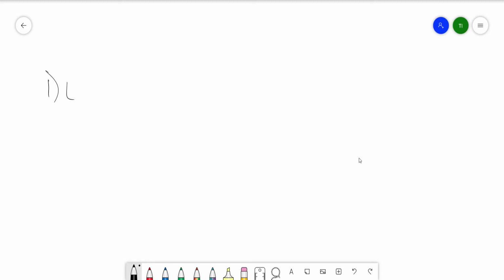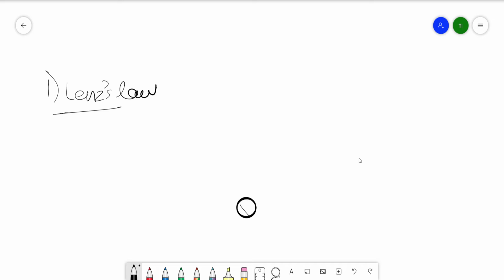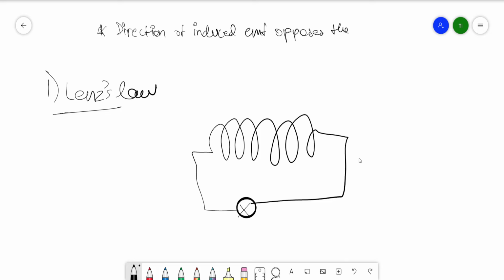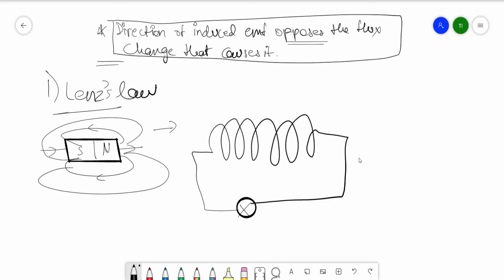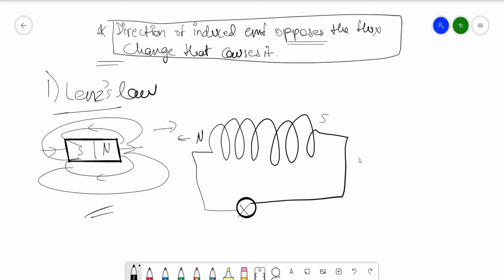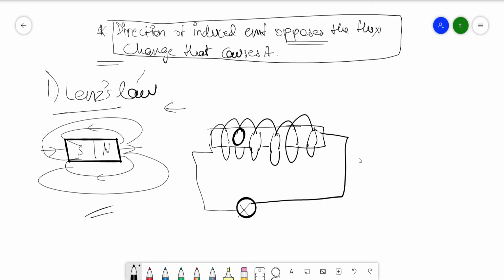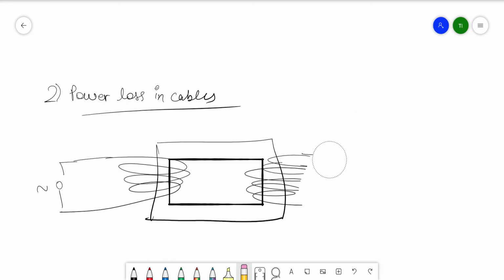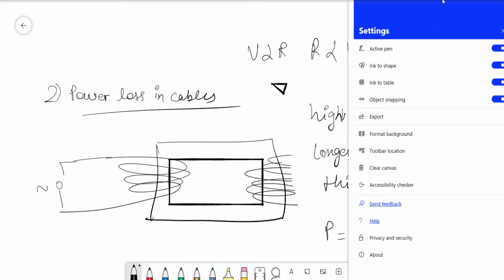CAIE IGCSE Physics | Electromagnetism Additional | Lesson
- A galvanometer is used to check for the presence of current/emf. Deflects to opposite direction with respect to the direction of induced EMF.
- The tip I wanted to mention is use the formula to help yourself answer the question.